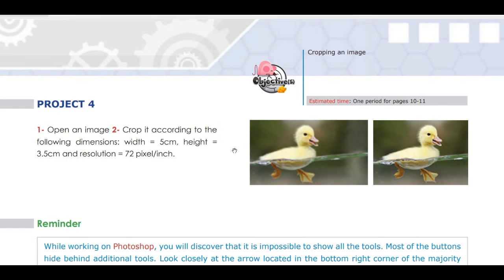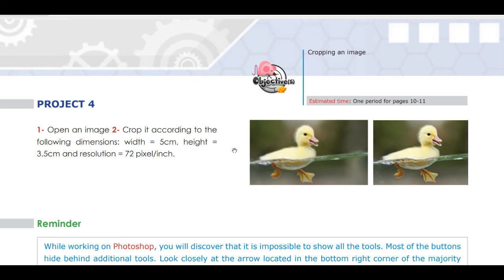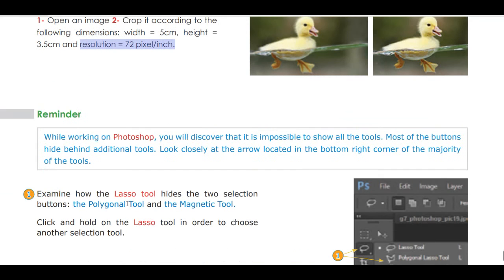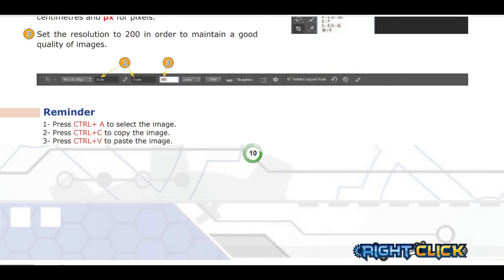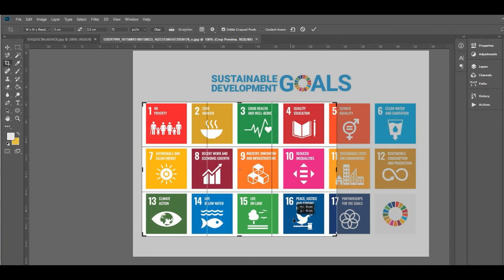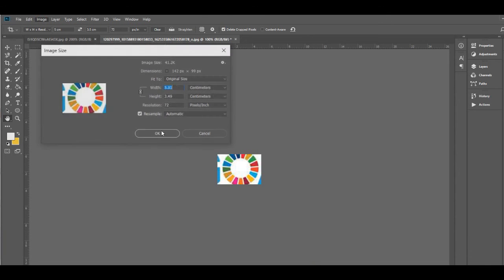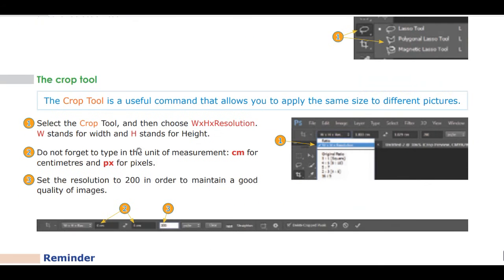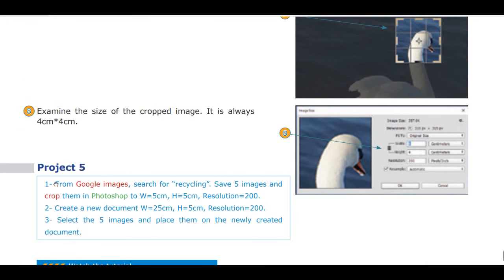Teacher Guide -Right Click - Grade 7 - Lesson 4